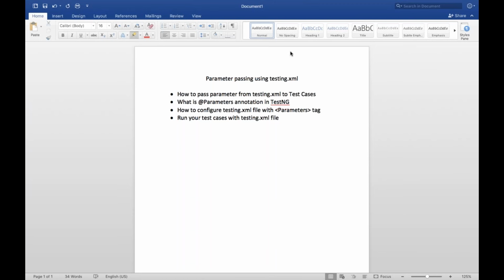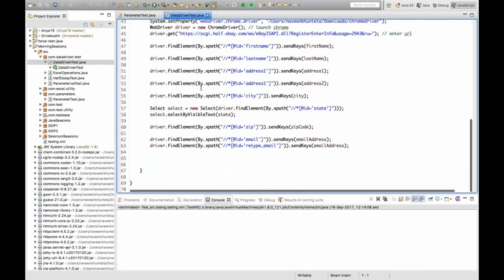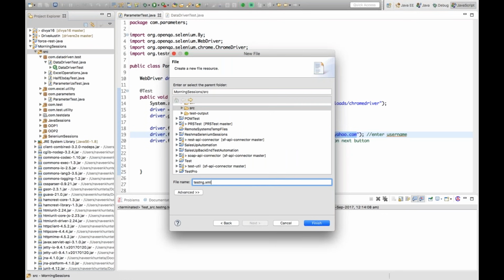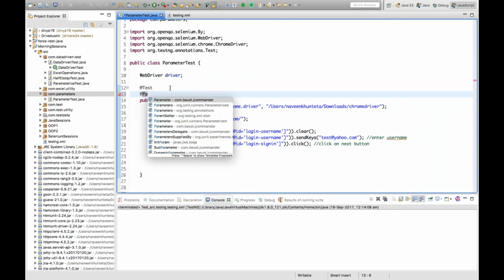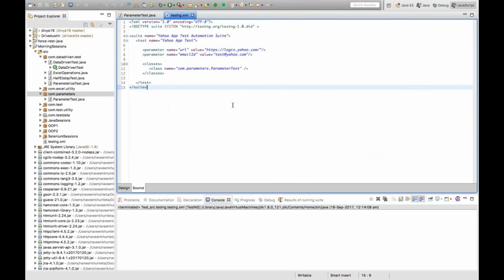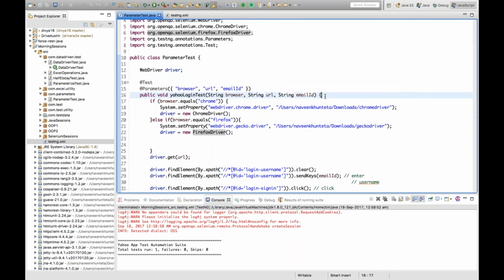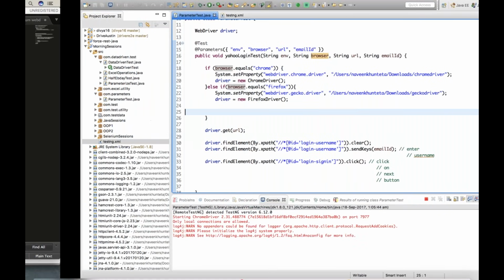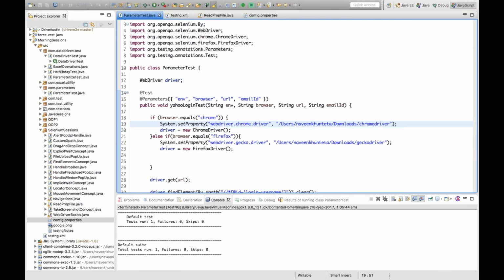in TestNg: How to pass parameter from testing.xml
Passing Parameters from testNg.xml (using @Parameters Annotation for Environment Variables):

• How to pass parameter from testing.xml to Test Cases
• What is @Parameters annotation in TestNG
• How to configure testing.xml file with Parameters tag
• How to define Environment Variables in testng.xml
• Run your test cases with testing.xml file

感谢您观看
شكرا للمشاهدة